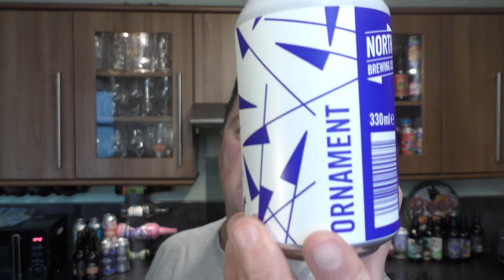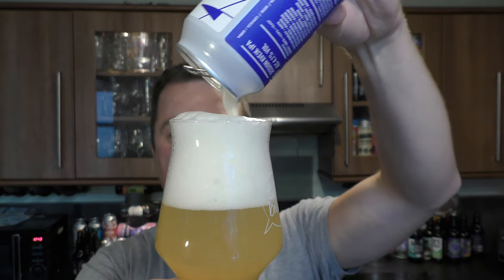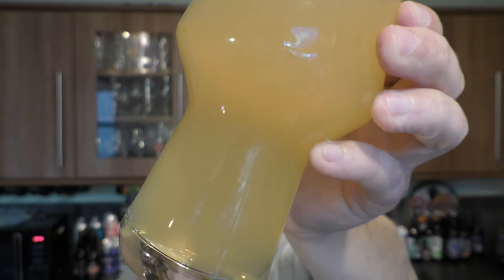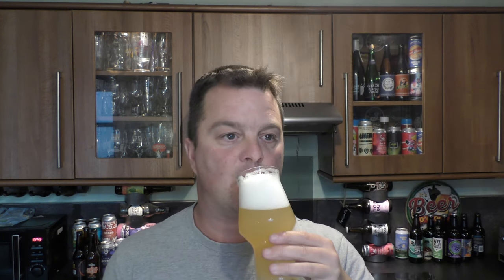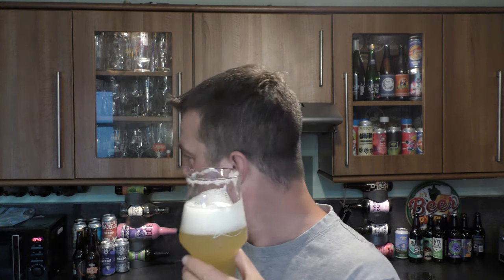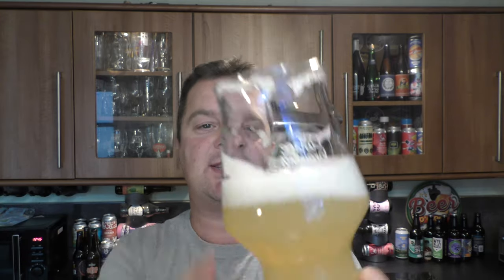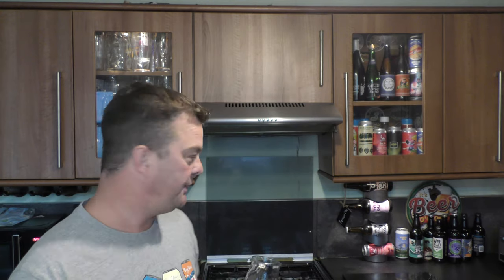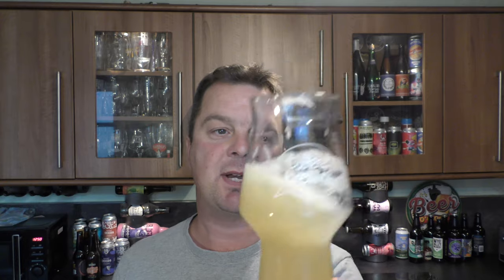North Ornament Session Kveik IPA By North Brewing Company | British Craft Beer Review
Recorded In 4K Ultra HD Real Ale Craft Beer Reviews North Ornament Session Kveik IPA By North Brewing Company | British Craft Beer Review